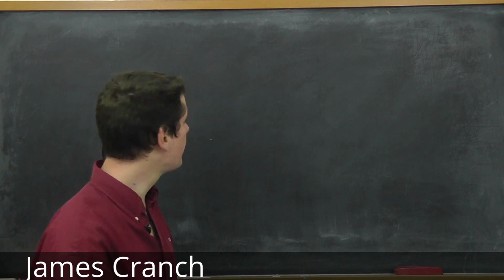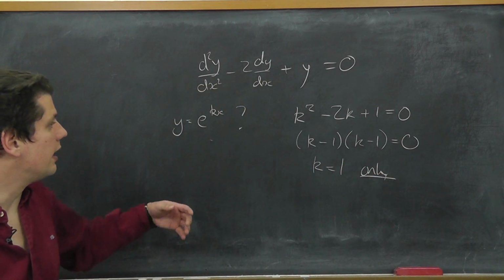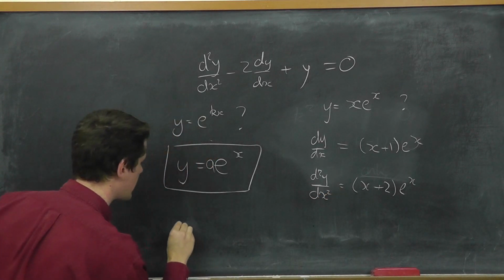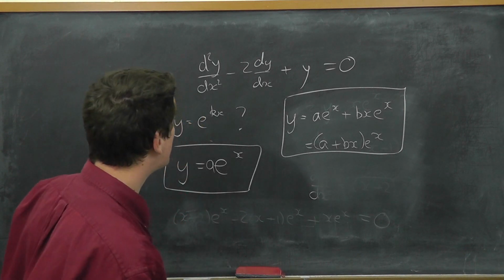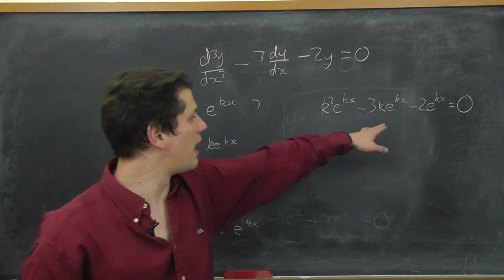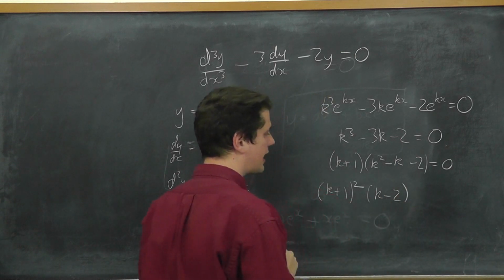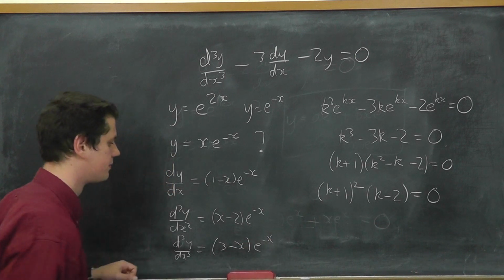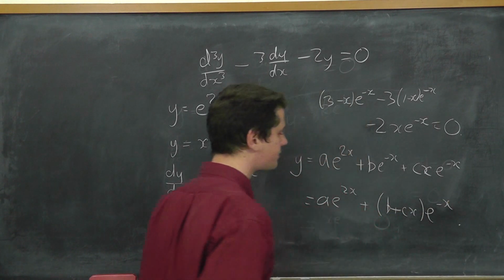Second and higher order equations